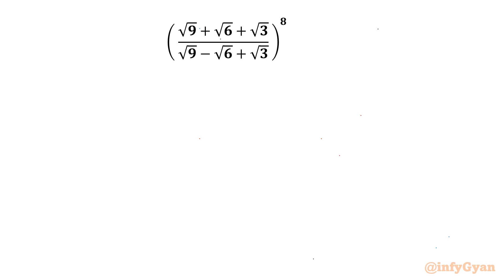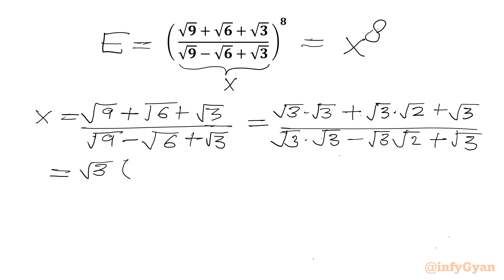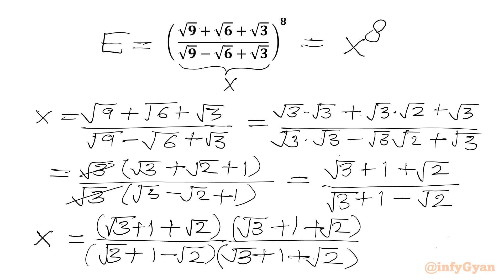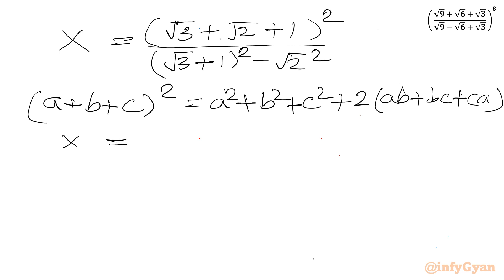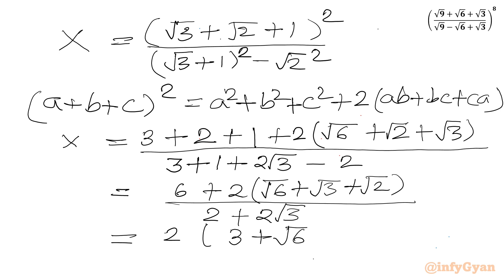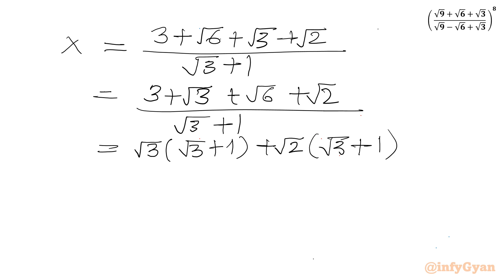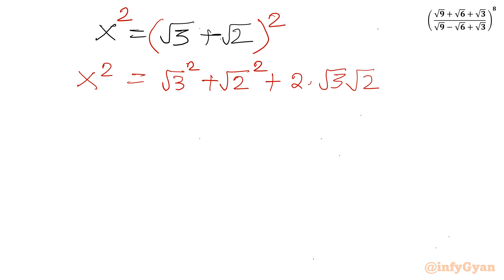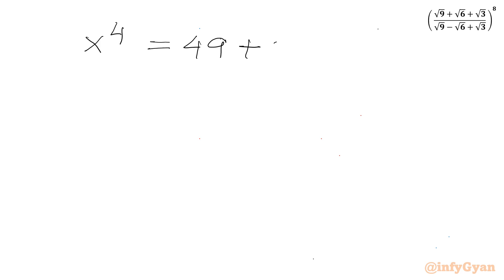A Nice Radical Math Problem | Give It A Try!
In this video, we explore an algebra problem involving radicals, perfect for those preparing for competitive exams. This problem will enhance the understanding of radical expressions and skills of problem-solving. Watch as we break down the solution step-by-step, providing clear explanations and insights along the way.